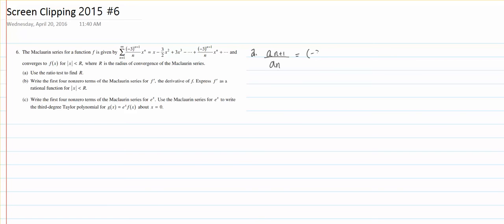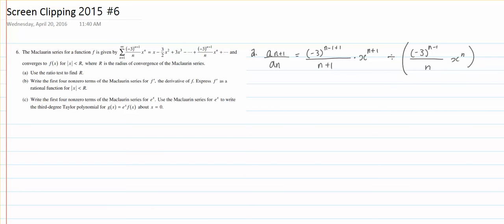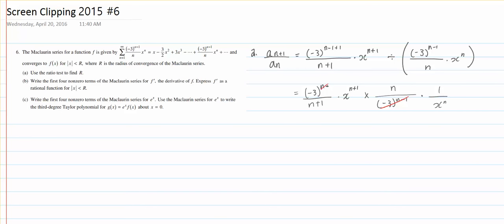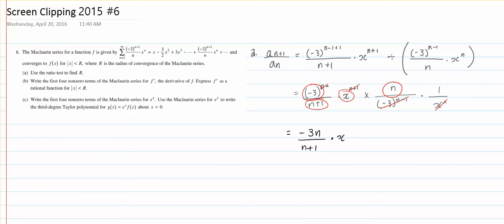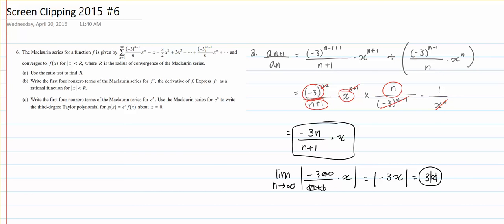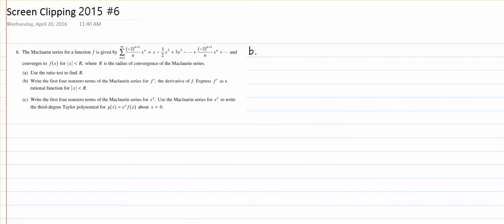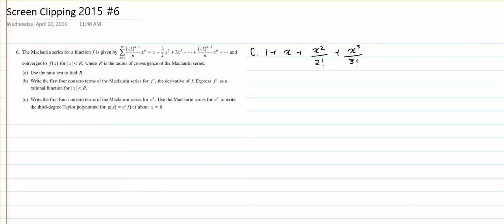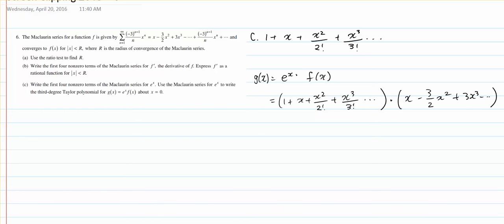AP Calculus BC Exam 2016 - Free Response Question #1 [Student]